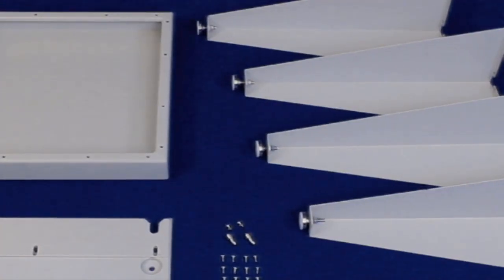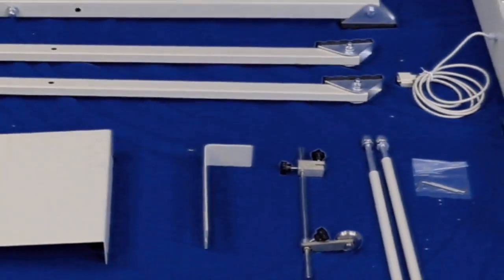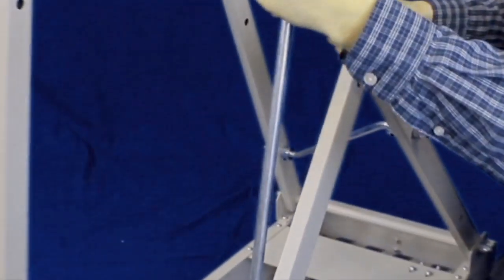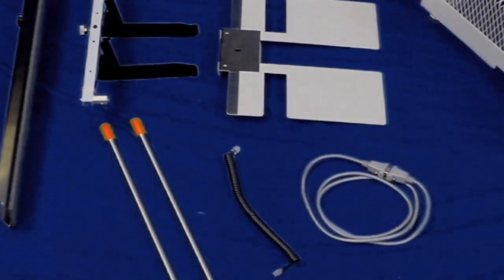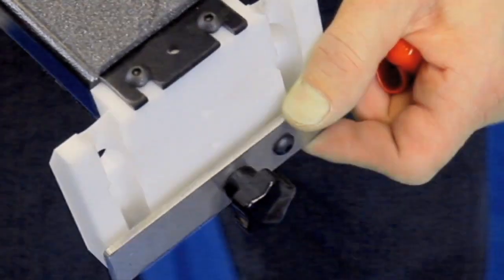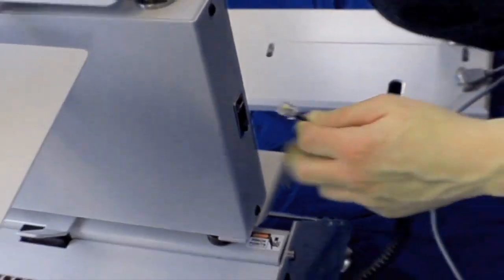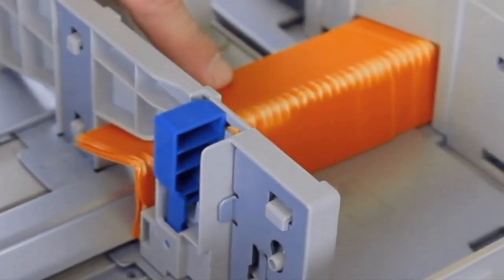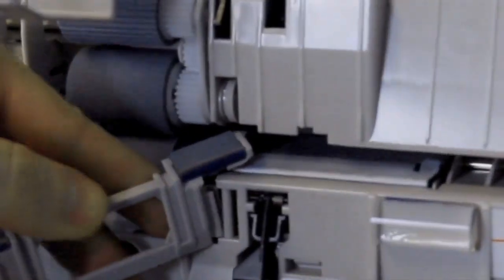Xante Ilumina - Setup tutorial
How to setup a Xanté Ilumina printer